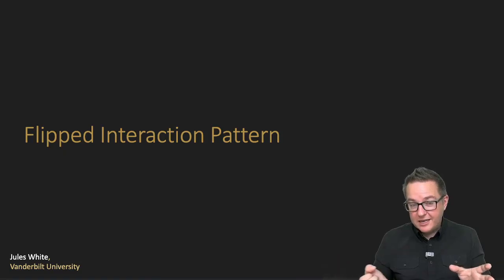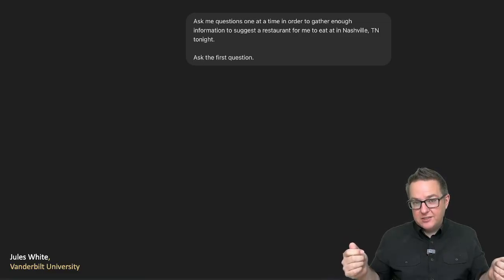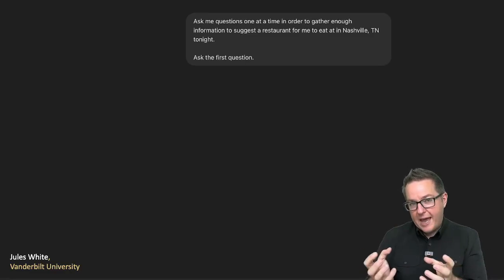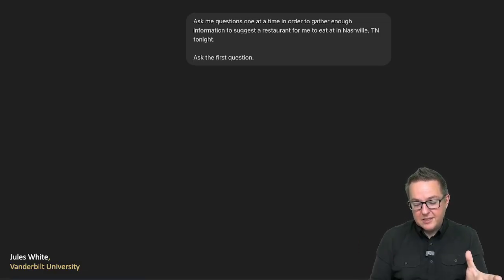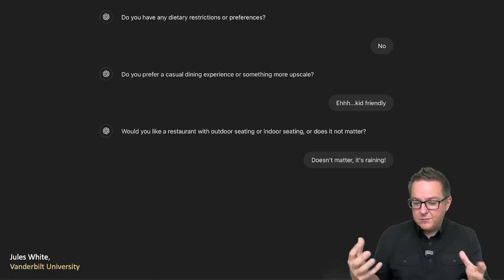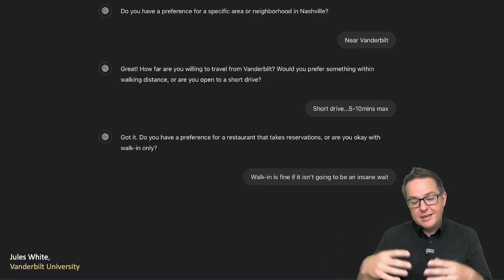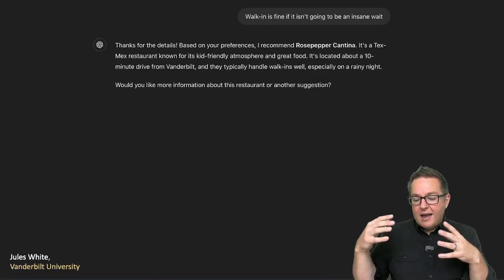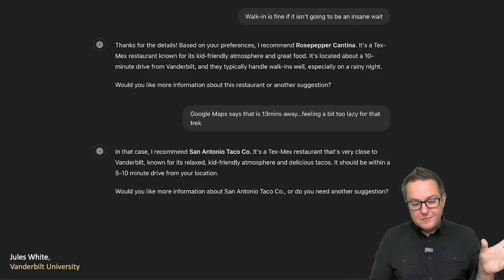How Agentic AI Works: The Flipped Interaction Pattern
This lecture breaks down the core “flipped interaction” pattern behind agentic AI—one of the foundational concepts in the *Generative AI Strategic Leader Specialization from Vanderbilt University on Coursera.* Instead of simply responding to prompts, agentic AI can ask questions, plan next steps, translate between systems, and carry out actions toward a goal.

In this lesson, learners see how a simple restaurant-recommendation example demonstrates the broader workflow behind agentic systems: gathering information, adapting in real time, and executing tasks one step at a time.

This video is part of a free course preview. Enrolling in the full specialization unlocks hands-on practice, real-world scenarios, and guided instruction to help leaders build and deploy effective agentic AI strategies across their organizations

*Chapters*
00:00 – What is the flipped interaction pattern?
00:17 – From “telling AI what to do” to “AI telling you”
00:35 – AI gathering information and running actions
01:13 – Setting up the restaurant recommendation prompt
01:57 – Why “one question at a time” works
02:36 – Example: Choosing Tex-Mex in Nashville
03:01 – How AI adapts based on each answer
03:49 – Handling unstructured, human-style inputs
04:22 – Refining recommendations (location, time, convenience)
05:00 – Solving decisions with agentic AI
05:23 – Collecting information from humans vs. databases
05:57 – AI as a “protocol droid” interface
06:19 – How agentic AI plans, executes, and adapts

Explore the full *Generative AI Strategic Leader Specialization* and gain the skills to apply agentic AI, LLMs, and workflow automation in real organizational settings